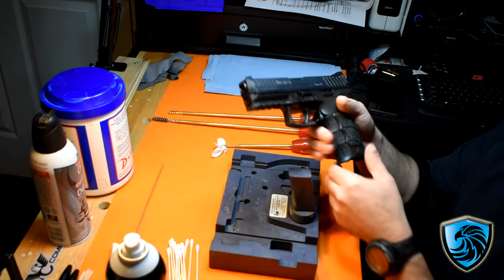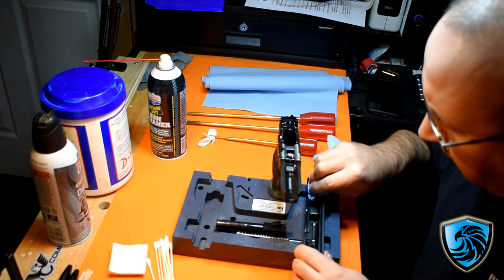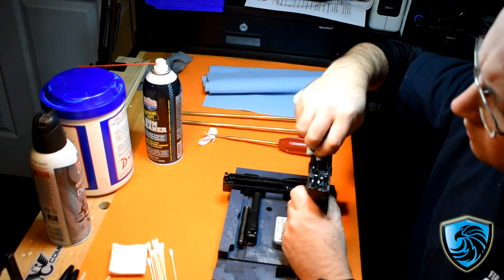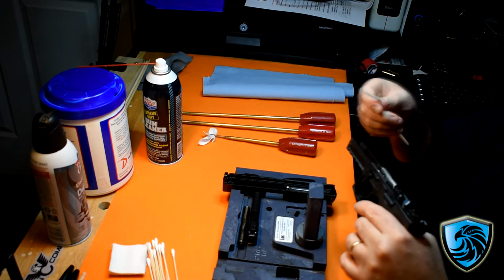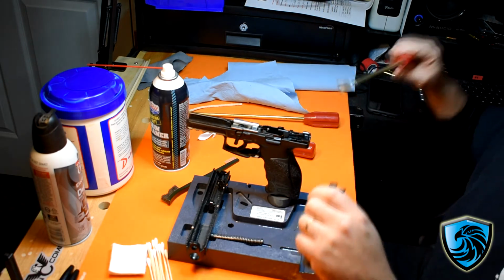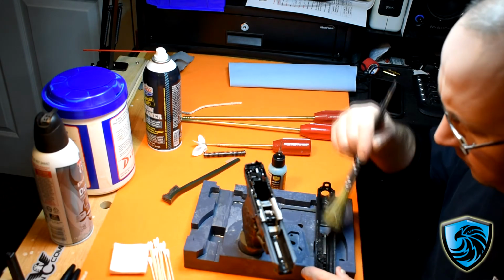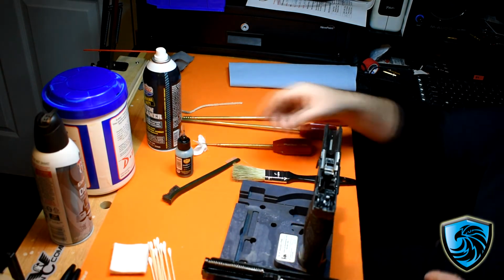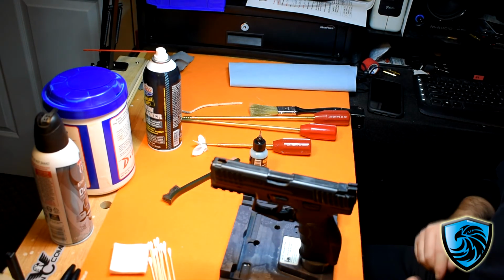PDS Pistol Cleaning Guide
Not sure how to clean your pistol. Here is how we do it.

As a self defender you need to have some legal protection! Sign up for Firearms Legal Protection at our

Dry fire will help increase your skills and we recommend Mantis X products to give you the data you need to improve. Please use our link when ordering

You are more likely to need first aid than your gun. Pick up some outstanding products from our friends at Mountain Man Medical

Interested in more intensive dry fire practice? Check out Next Level Training & their SIRT pistols & rifles.

Eye Protection is essential when shooting! Check out SSP Eyewear for your safety eyewear needs